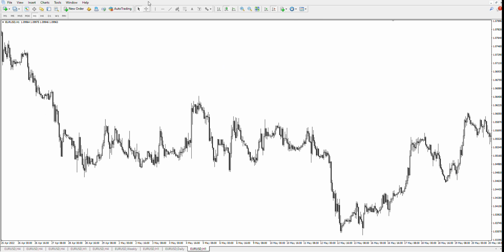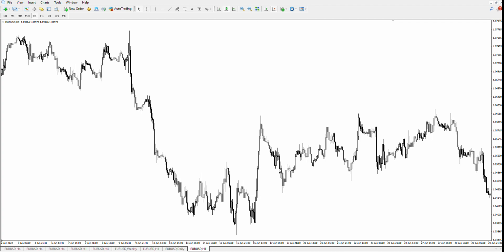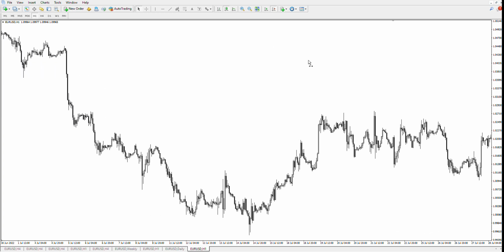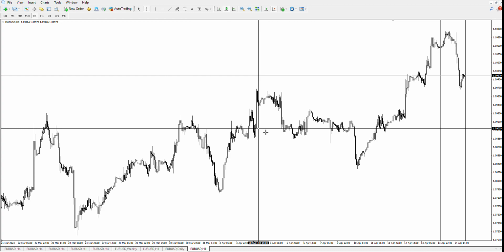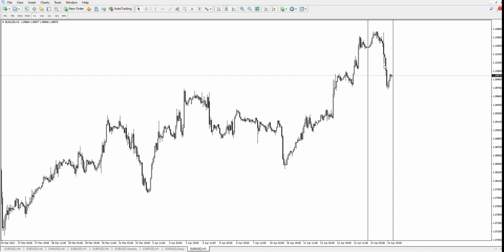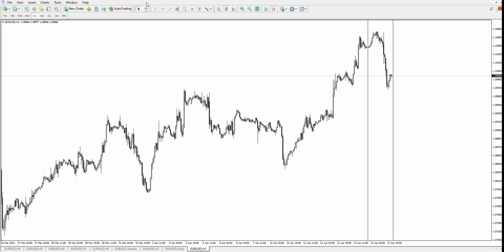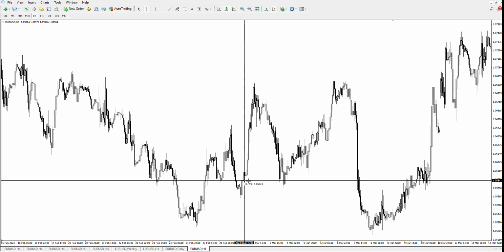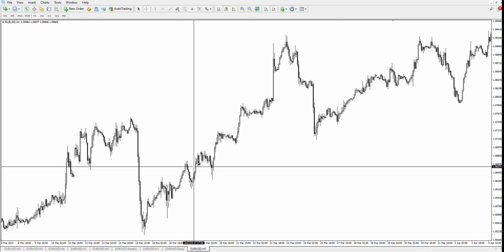Price Fractals, Inefficient and Efficient Price Movement, Price Inefficiencies (Gaps), Gap fills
Fractal nature of forex market. Fractals with fractals. Efficient and inefficent price movement. Price ineffciencies (Imblanaces, Gaps) and their efficient fills. Fractal bases and order blocks and fractal tops (double tops, head and shoulders). Inefficient price extensions into the new territory and their fills.